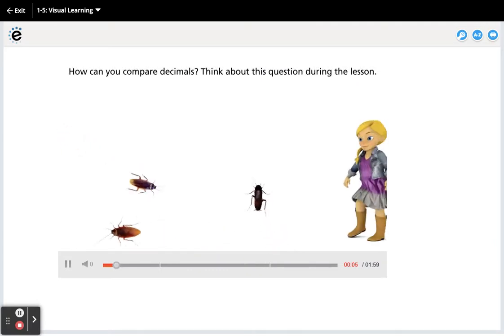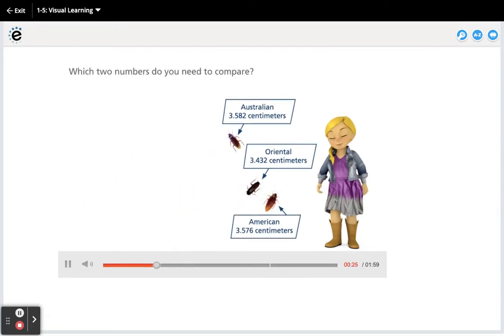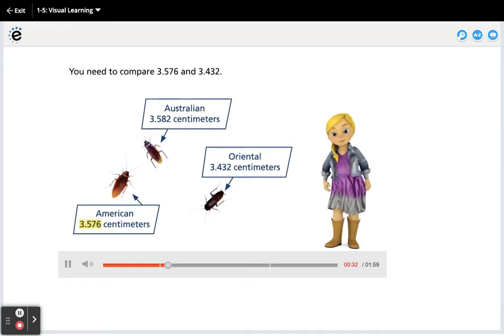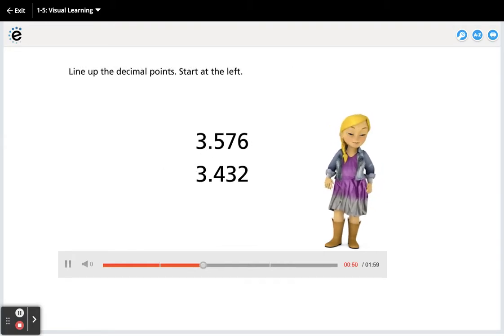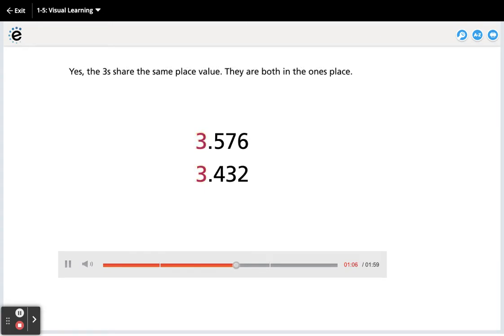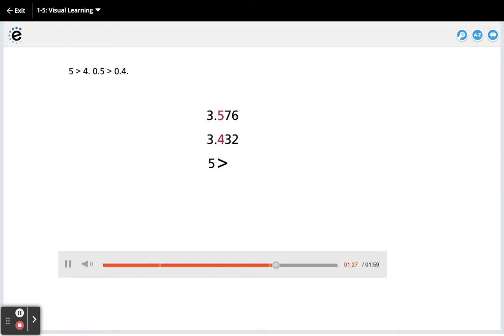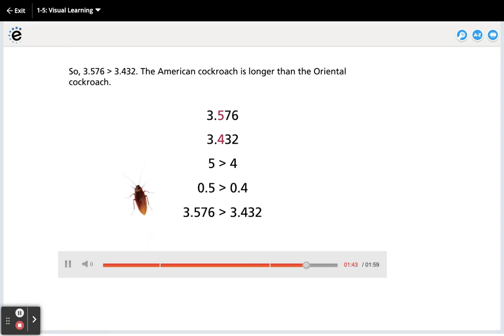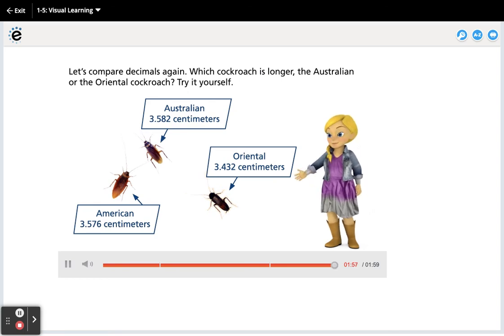Math Topic 1-5 Compare Decimals